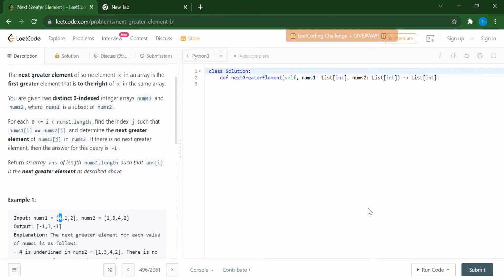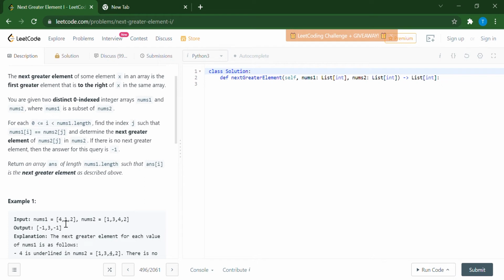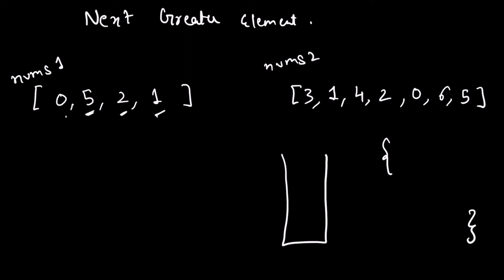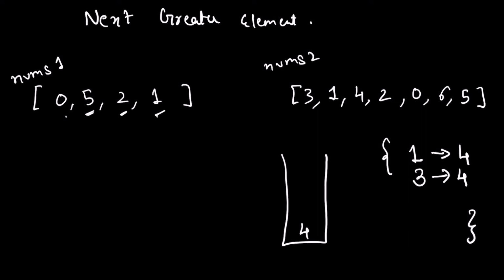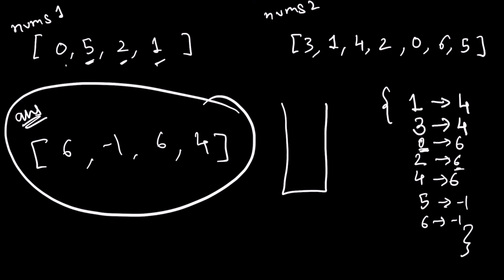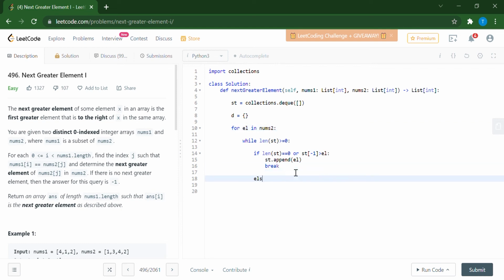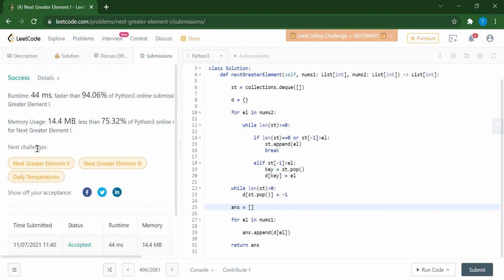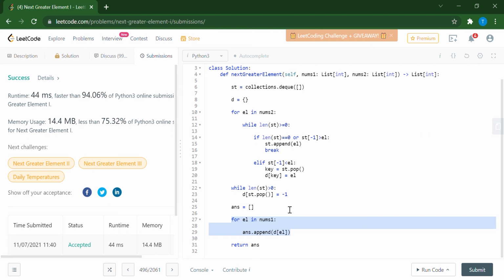Leetcode 496 - Next Greater Element I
Discussing the solution to Leetcode's Next Greater Element -1!
Please leave your doubts in the comments!

P.S. - While discussing Space and time complexities, I sometimes say nums2 and nums1, but I mean len(nums1) and len(nums2), hope thats okay!